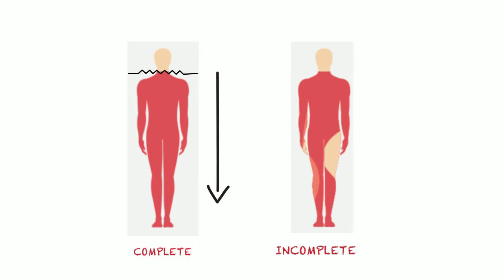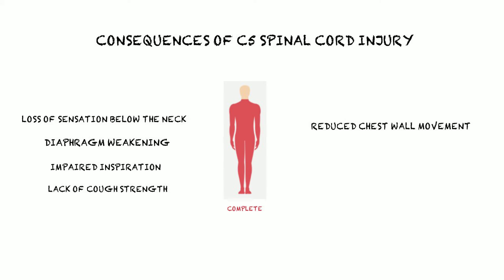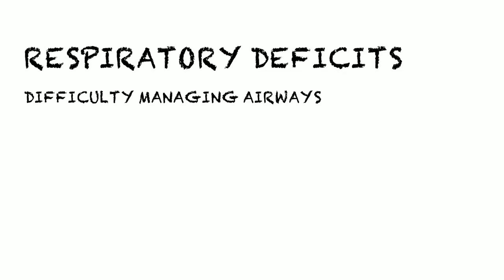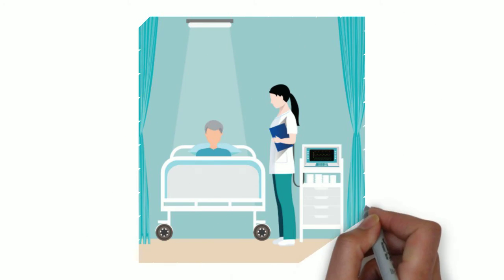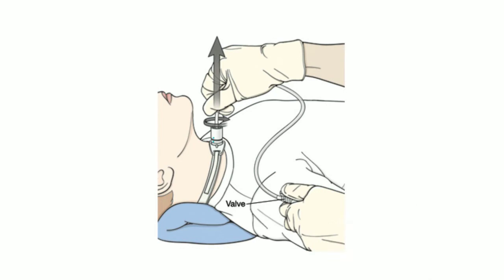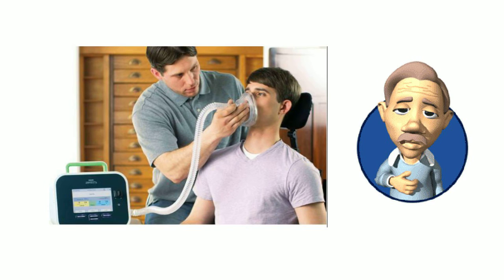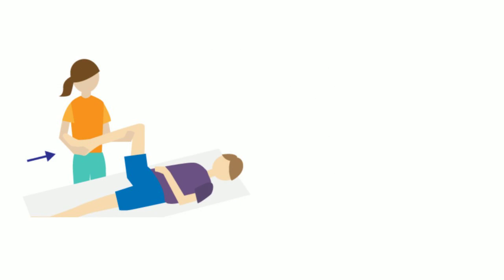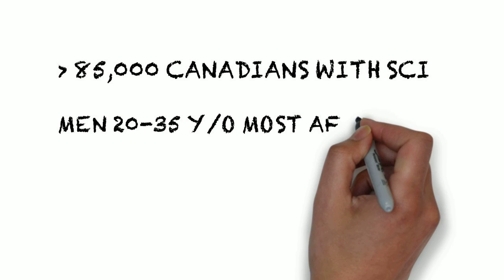Cardiorespiratory Physiotherapy for C5 SCI